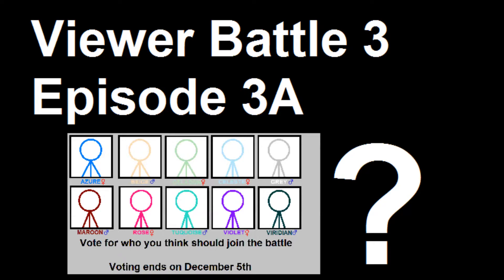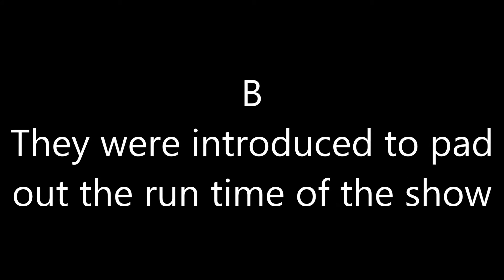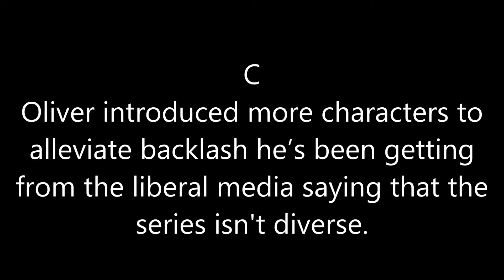Viewer Battle 3 Episode 3A